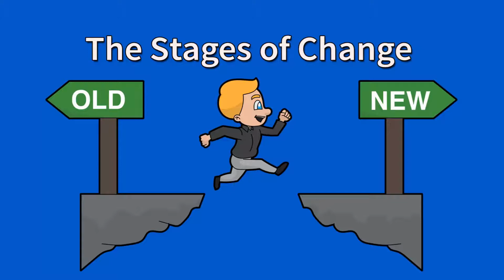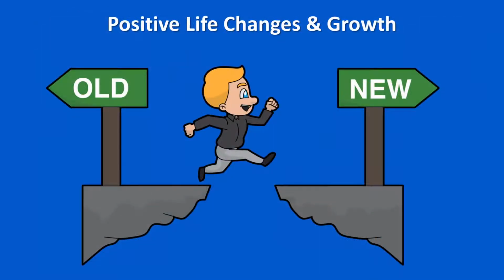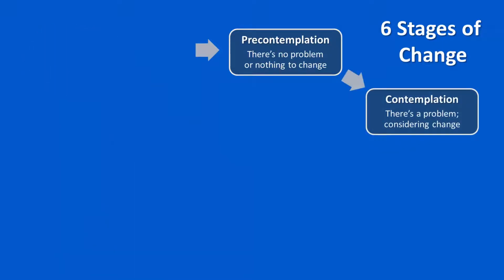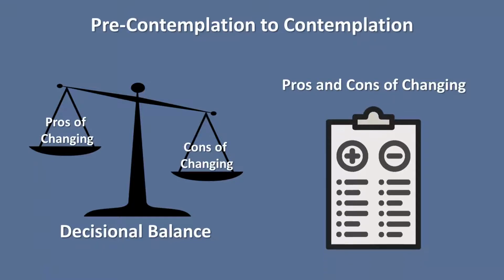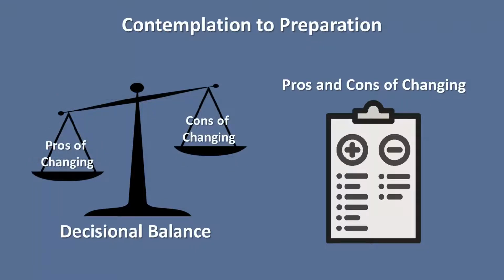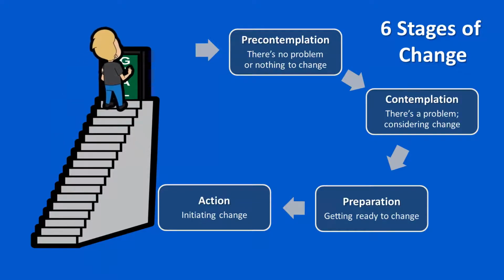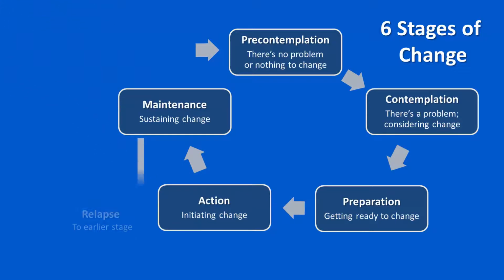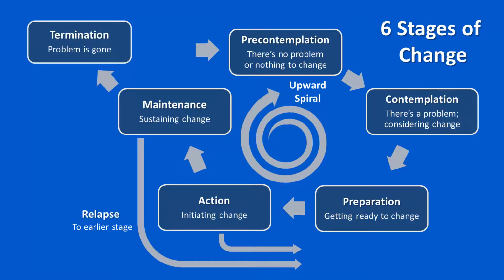How To Make Changes In Your Life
An introduction to the 6 Stages of Change from the Transtheoretical Model.

References:
Prochaska, J. O., & DiClemente, C. C. (1982). Transtheoretical therapy: Toward a more integrative model of change. Psychotherapy: Theory, Research & Practice, 19(3), 276–288.

Credits:
Pros And Cons by tezar tantular from NounProject.com ㅤ

About the Creator: Created by a Registered Psychotherapist with a Master’s degree in Counseling Psychology and over 25 years of experience in child, adolescent and adult mental health. These videos make evidence-based, empirically supported psychological concepts accessible through animation.